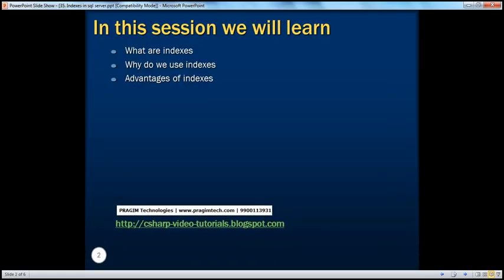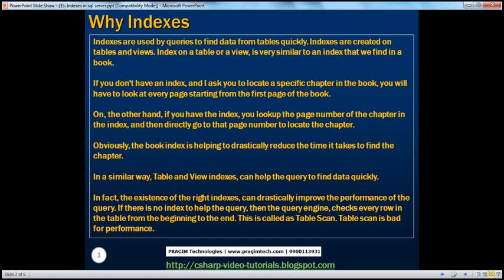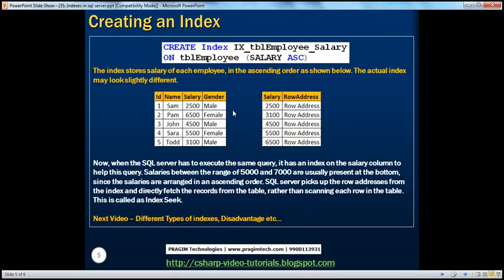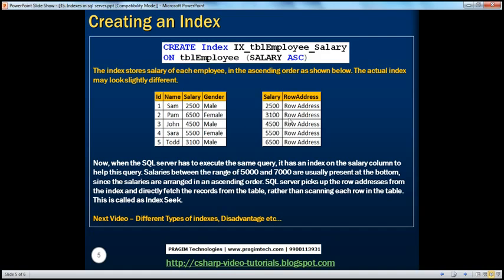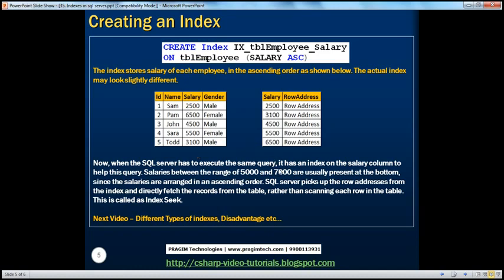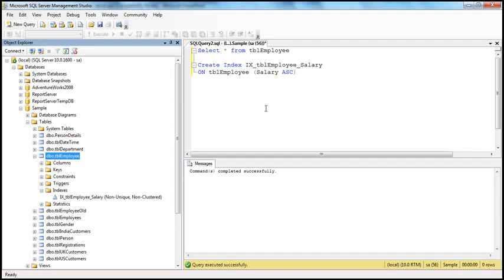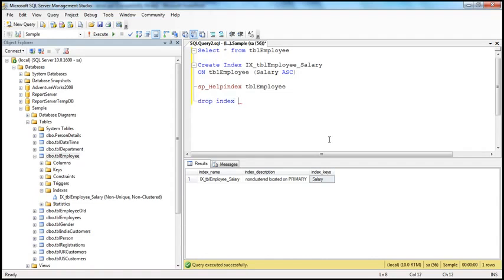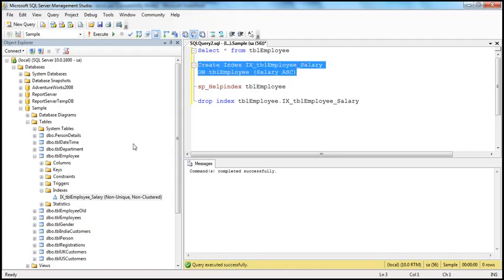Part 35 Indexes in sql server